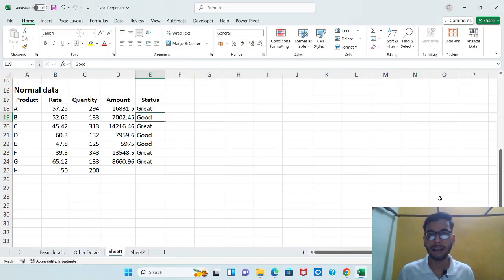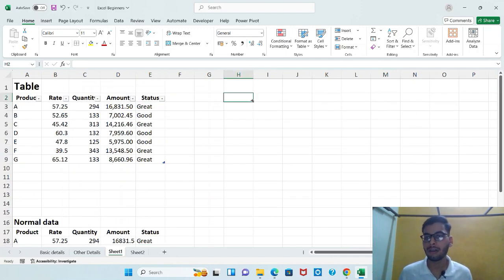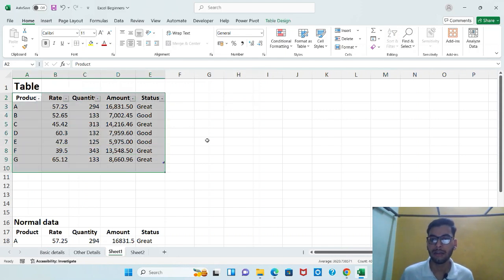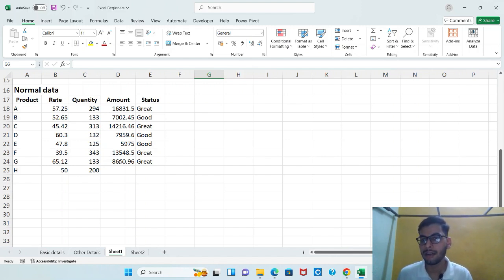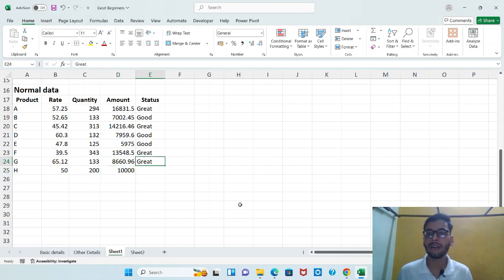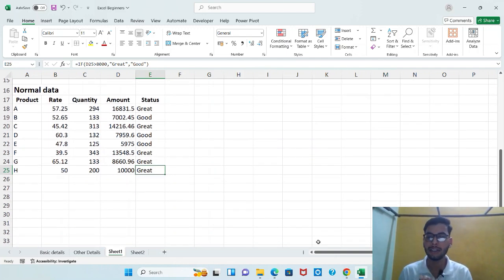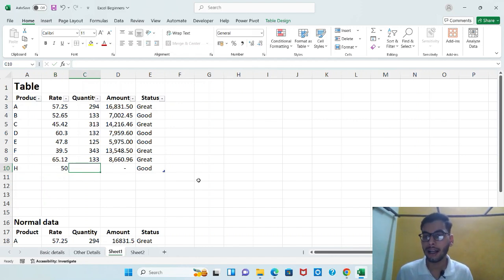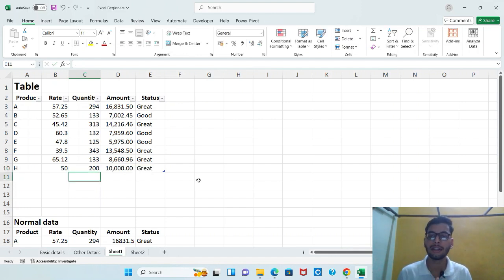Learn MS Excel from Scratch | Day 25. Use Tables to automate small work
In this video, I’ll walk you through:
• The Uses of Tables in MS Excel
• How to automate small work in excel
• By Giving a practical Example